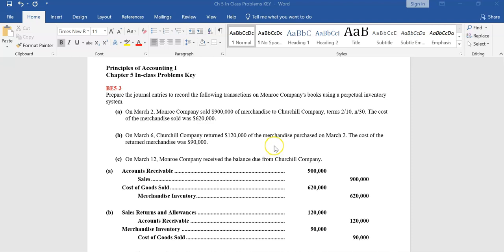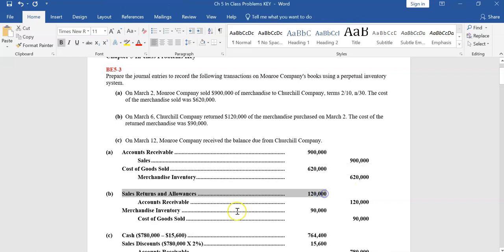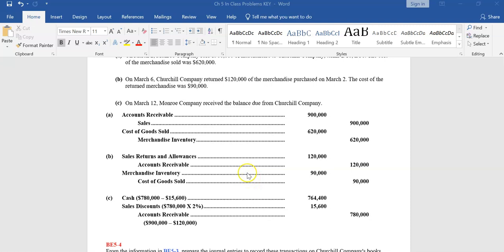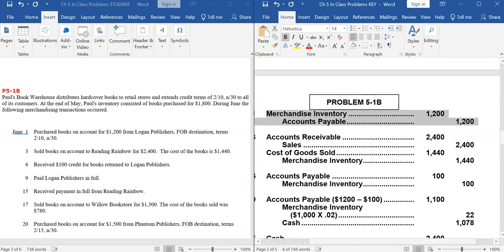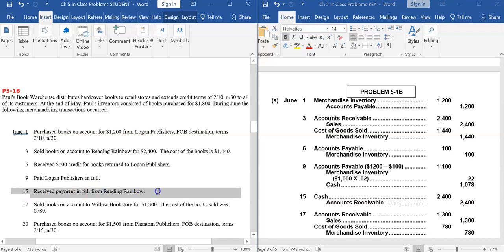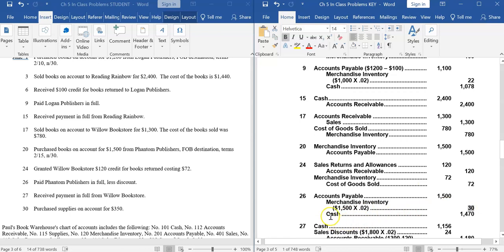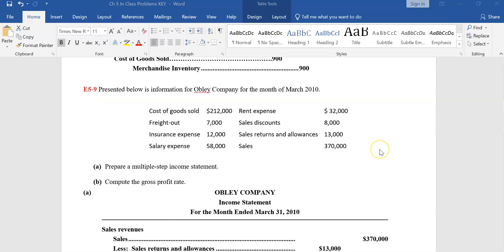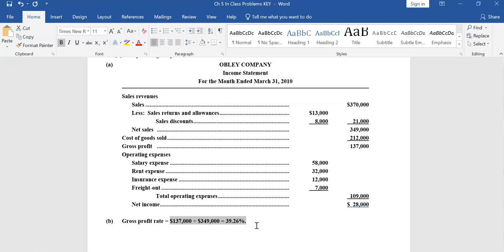Ch 5 Sample Problems